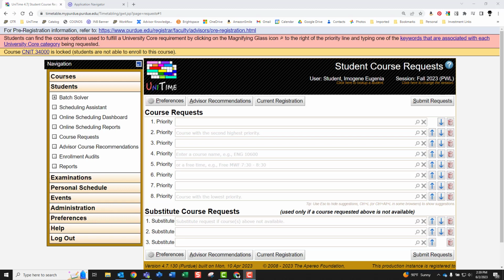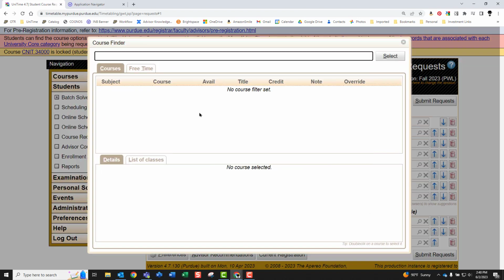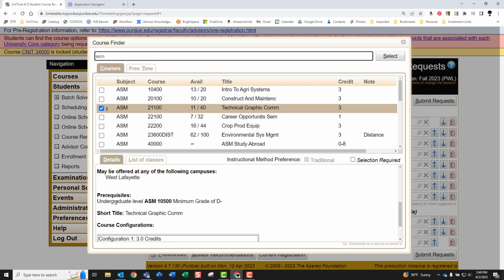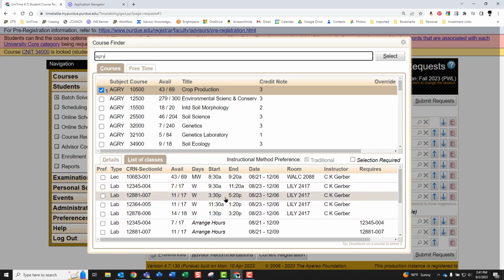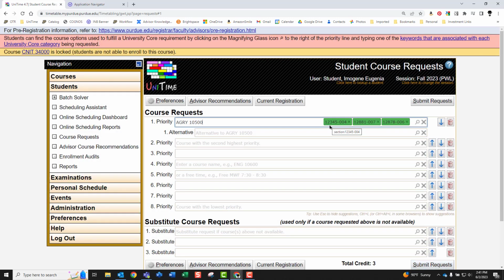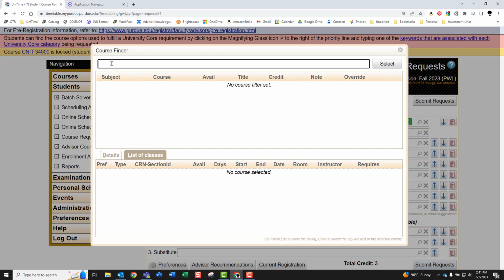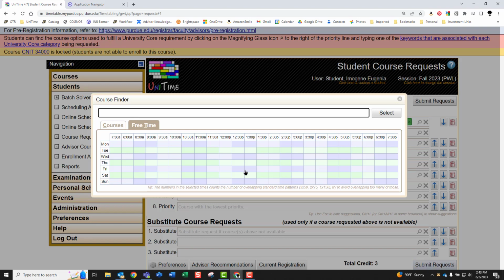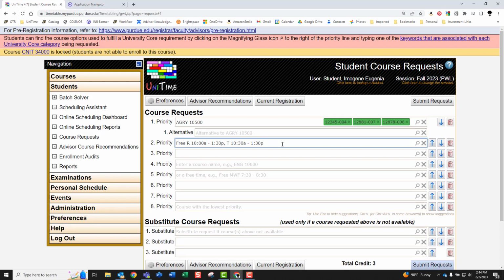Magnifying Glass Icon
This is a tutorial on using the magnifying glass icon for both students and advisors.